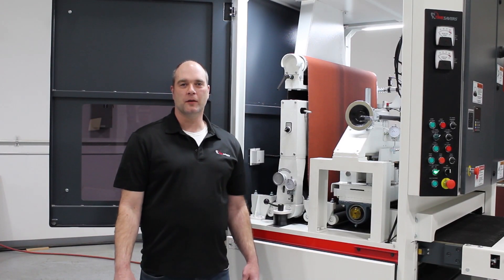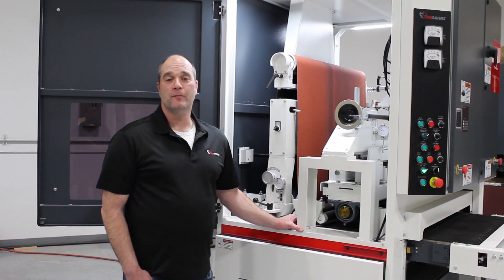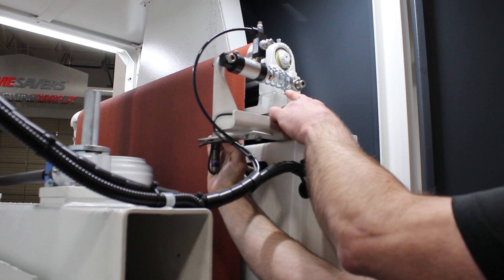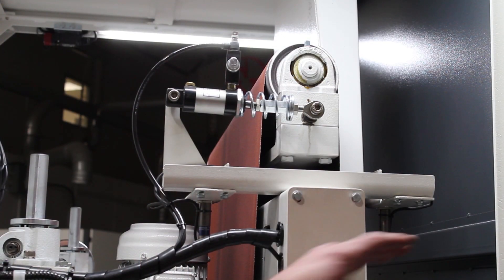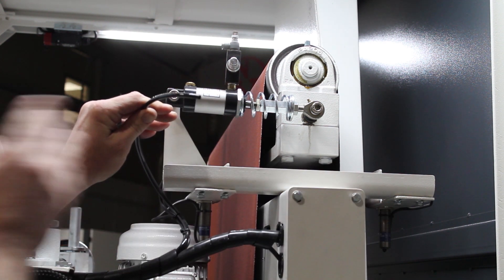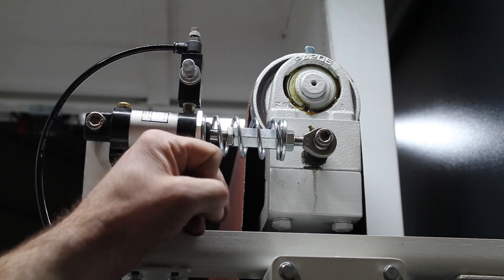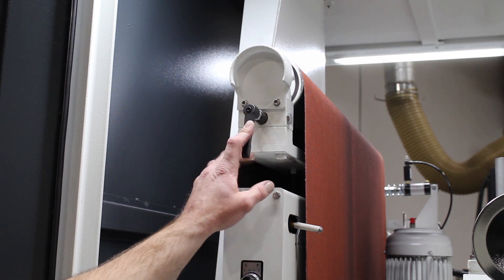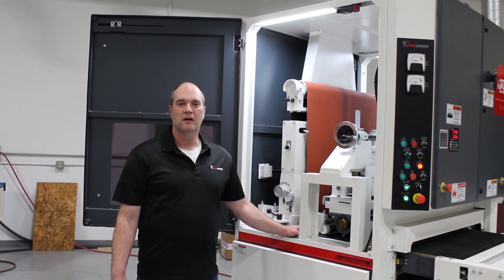Correcting Tracking Issues - Preventative Maintenance & Frequently Asked Questions Series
Part 3 of our Preventative Maintenance and Frequently Asked Questions Mini-Series goes over how to correct tracking issues and trouble shooting the components involved.
The Timesavers machine used in this video is one of our Hammerhead machines, but the components and troubleshooting tips translate to most of our machines out in the field.